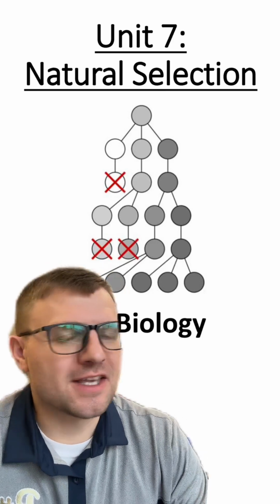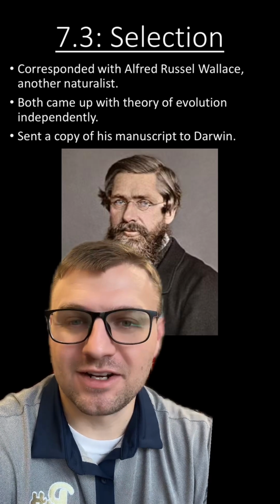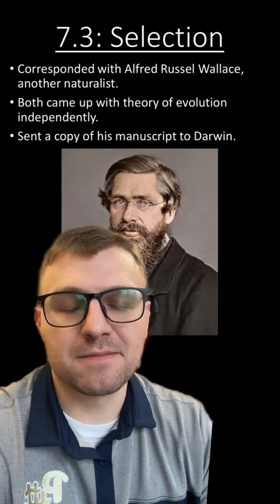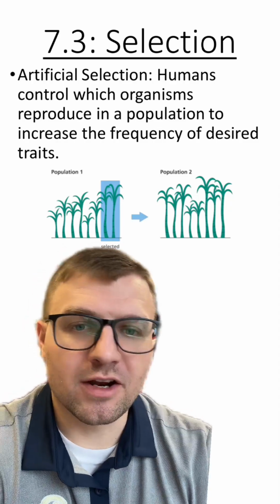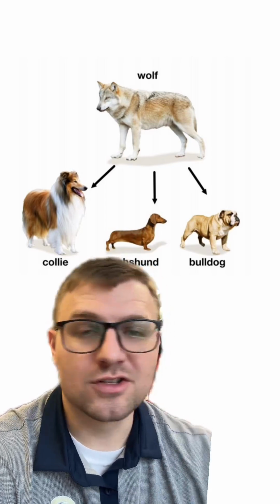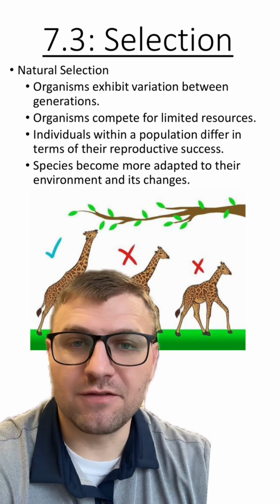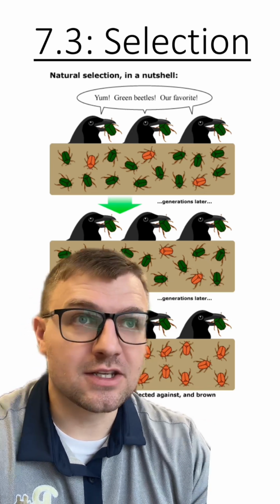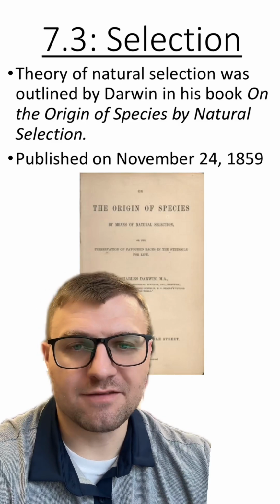Unit 7.3: Selection